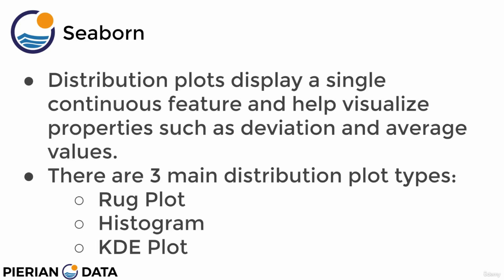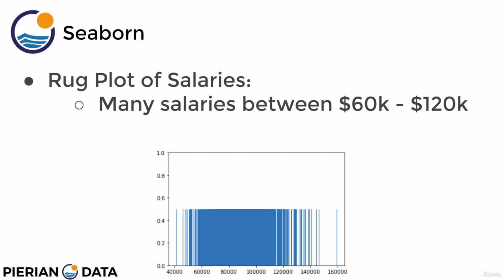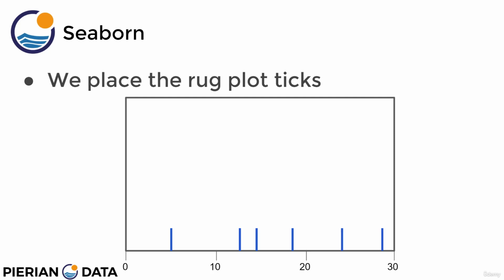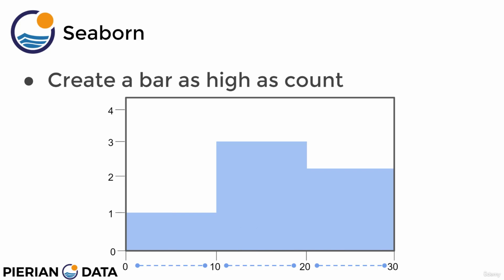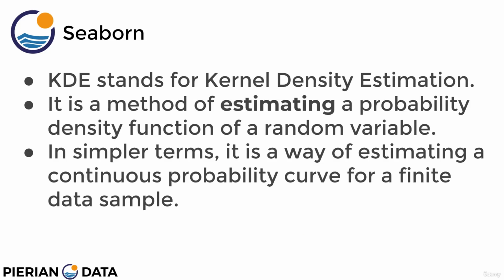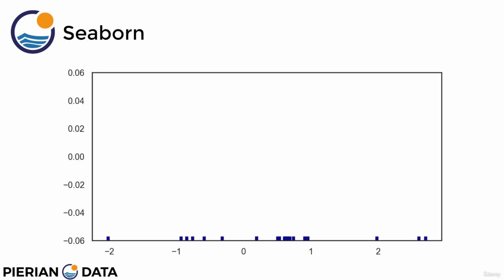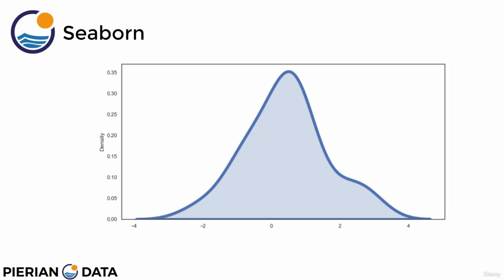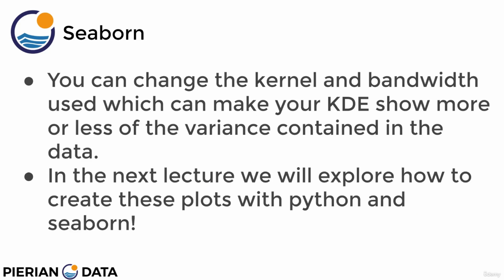𝑫𝒊𝒔𝒕𝒓𝒊𝒃𝒖𝒕𝒊𝒐𝒏 𝑷𝒍𝒐𝒕𝒔 𝑷𝒂𝒓𝒕 𝑶𝒏𝒆 𝑼𝒏𝒅𝒆𝒓𝒔𝒕𝒂𝒏𝒅𝒊𝒏𝒈 𝑷𝒍𝒐𝒕 𝑻𝒚𝒑𝒆𝒔